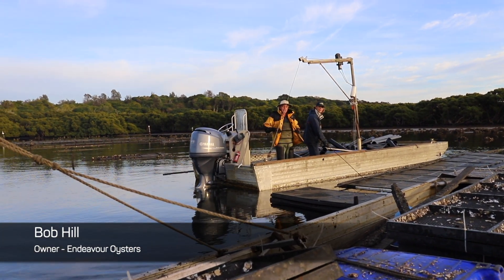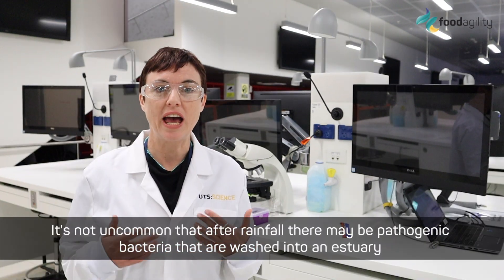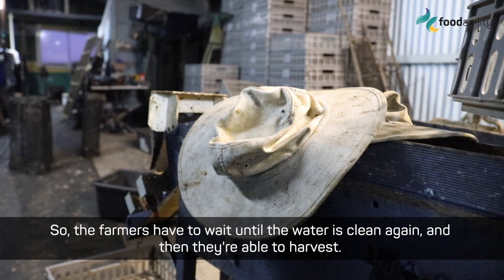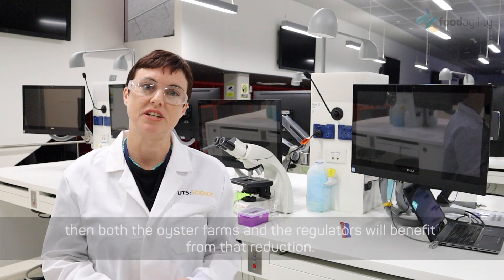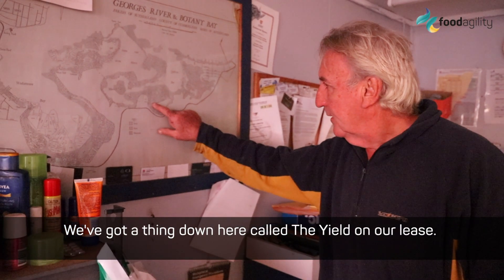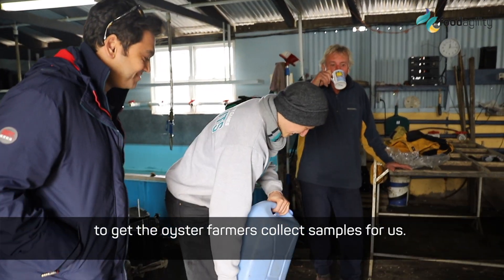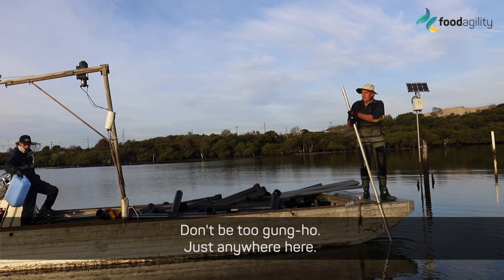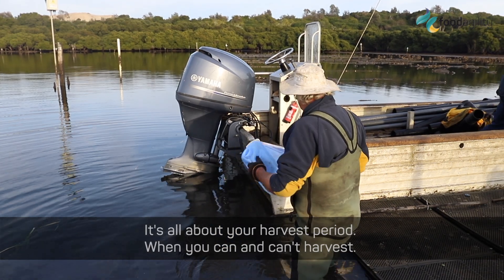PROJECT NEWS: Can World Leading Research Transform the NSW Oyster Industry?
Love oysters? So do we! That's why we are working together with The Yield, NSW DPI Fisheries, and UTS: University of Technology Sydney on a project that brings together leading research and state-of-the-art sensing to develop real-time water quality testing for the NSW Oyster Industry.